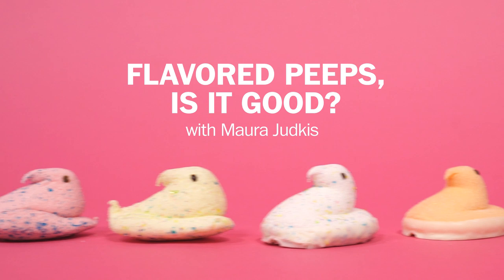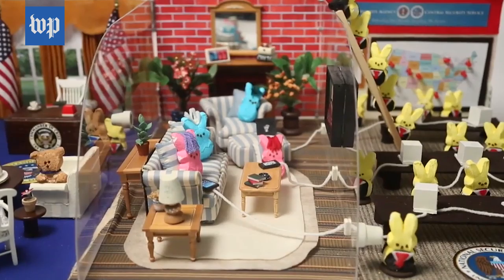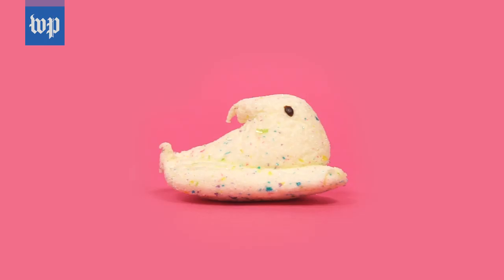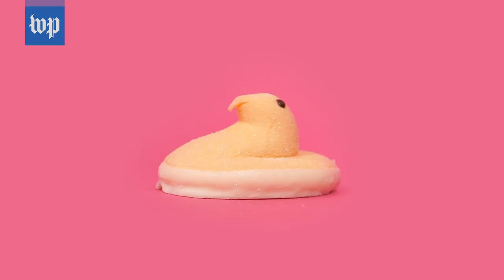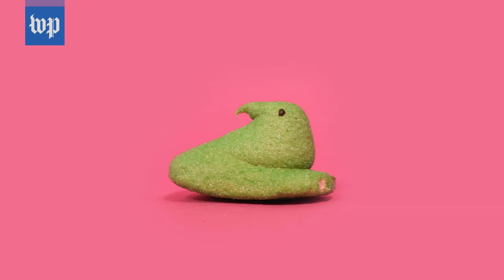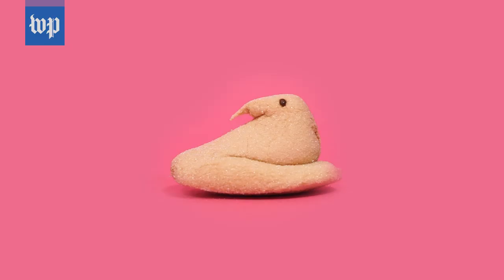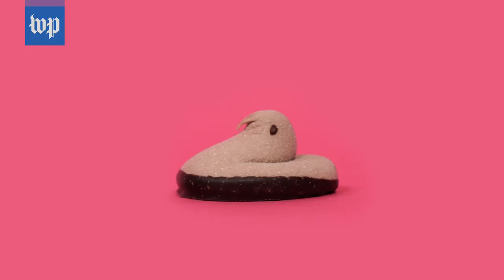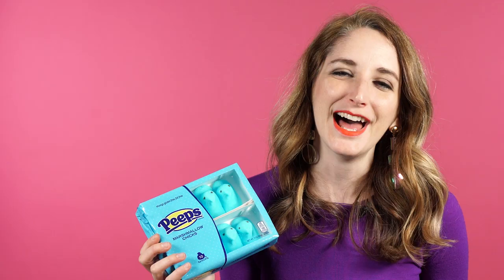We tried practically every Peeps flavor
Every year, Peeps releases new flavors of the marshmallow Easter treat. But can they really compare to the original? The Post's Maura Judkis tried 8 different Peeps flavors from Sour Watermelon to Root Beer Float, to find out.